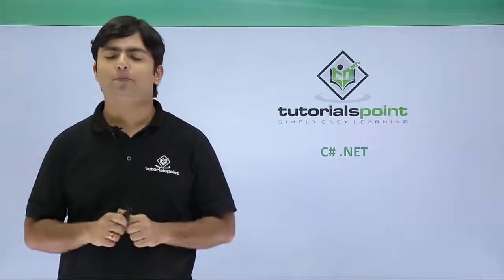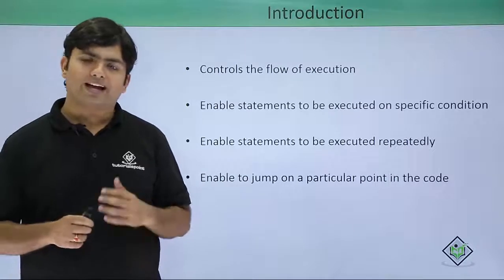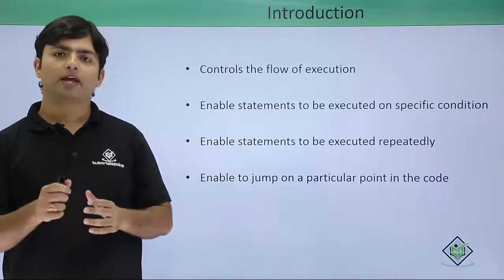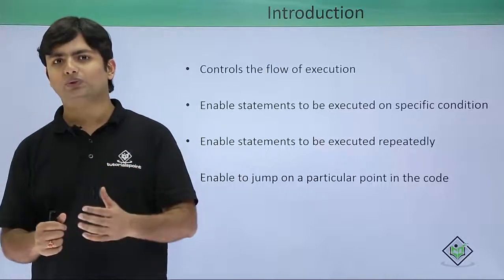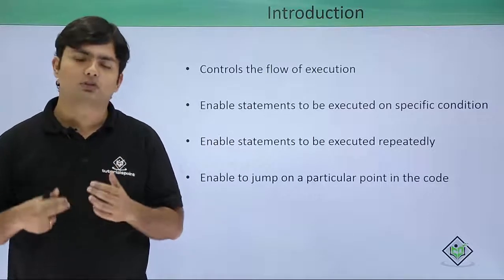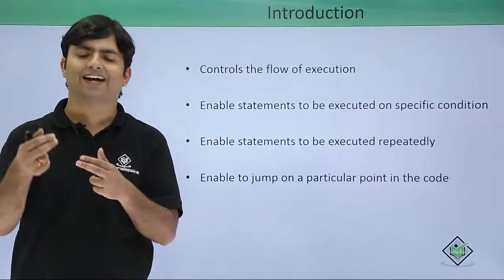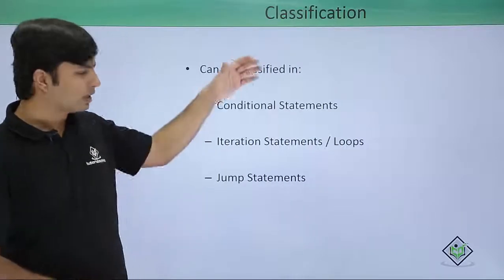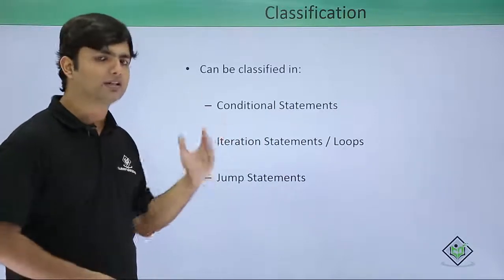C# - Control Statement